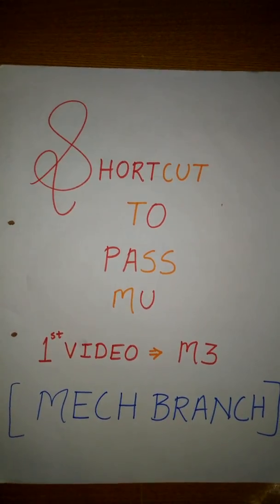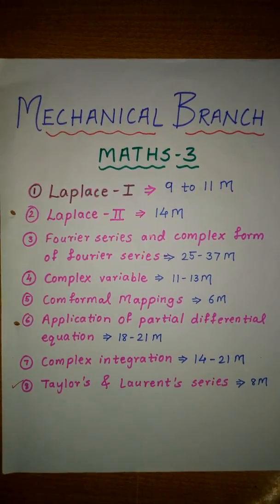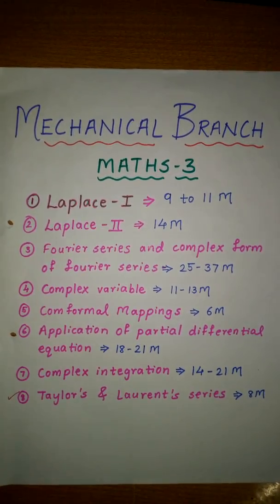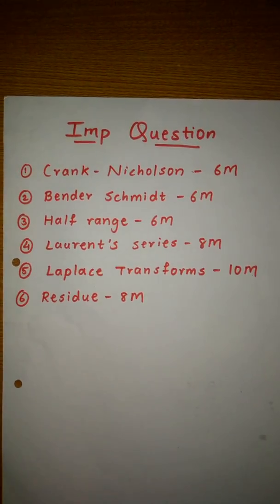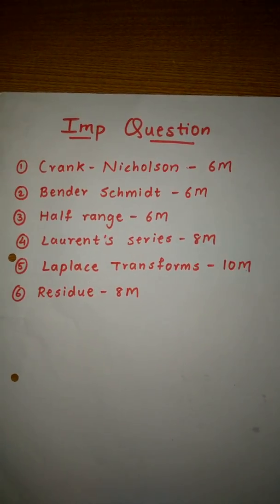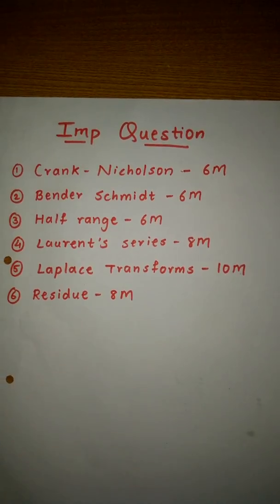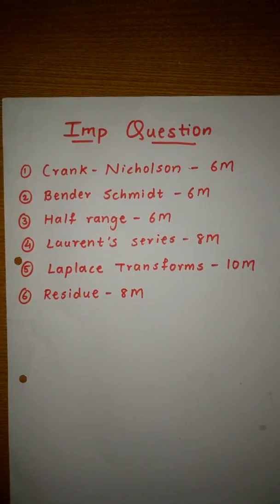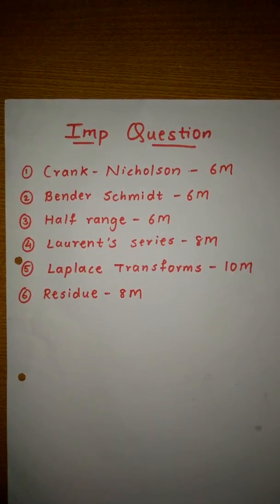how to pass maths 3 for mechanical​ branch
Maths 3 for mechanical students. Very important syllabus discussion for exam point of view.